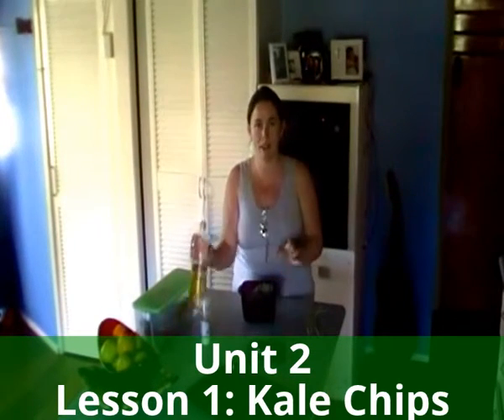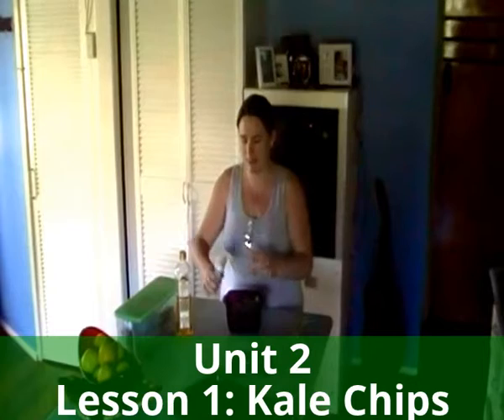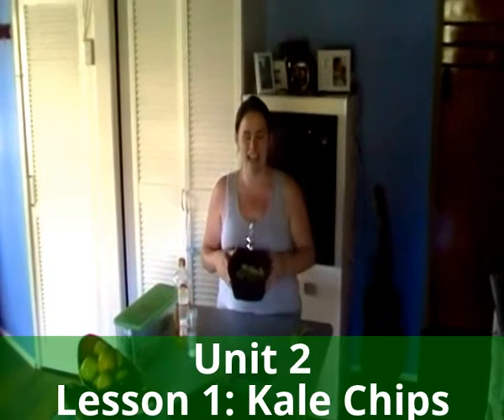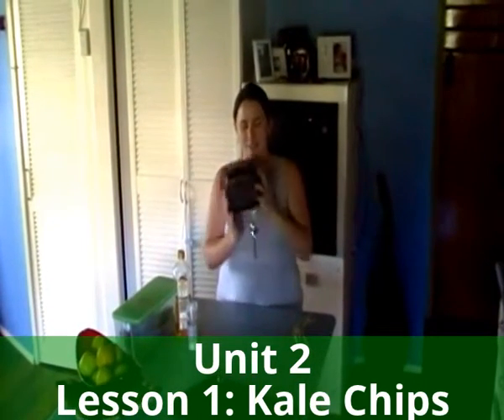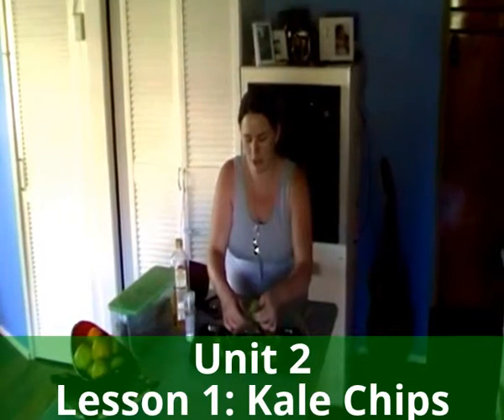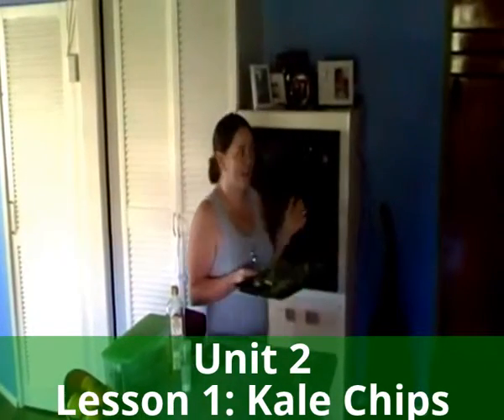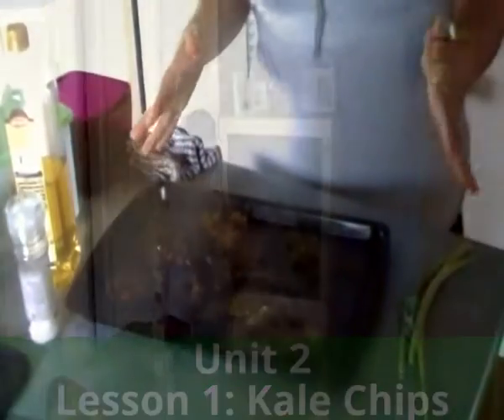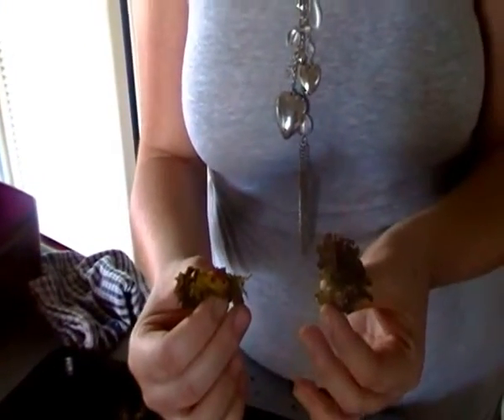Unit 2 Lesson 1 Kale Chips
This video is for Unit 2 - Lesson 1: Kale Chips.